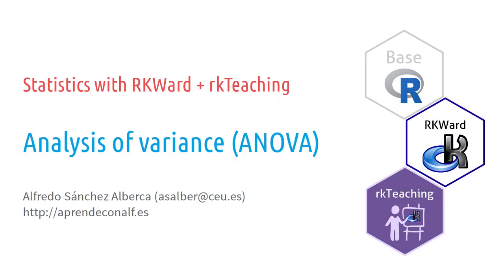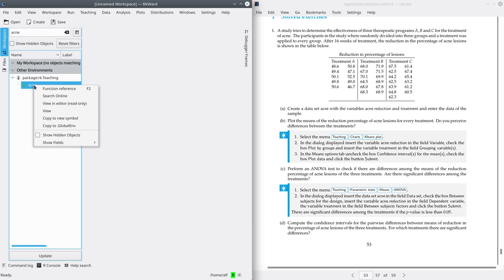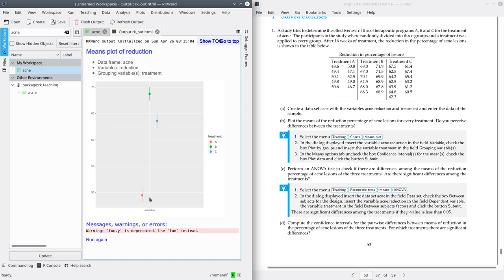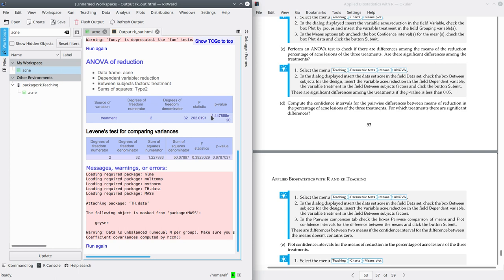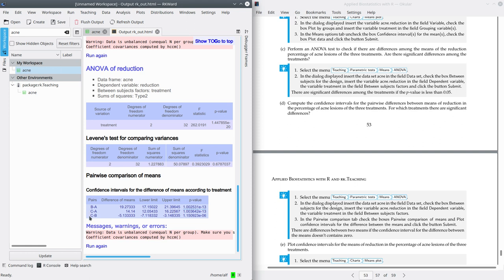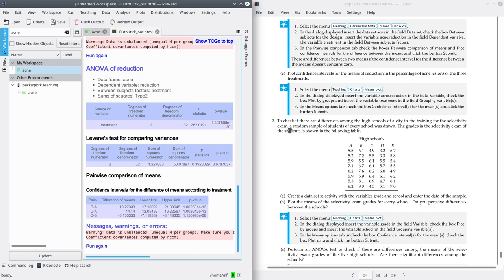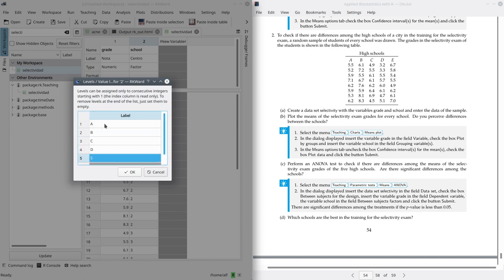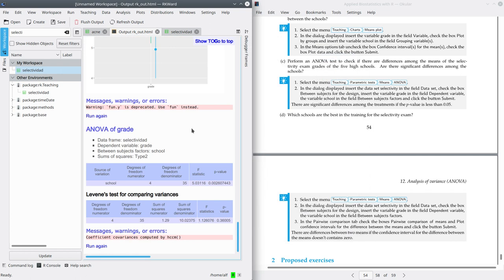RKWard + rkTeaching: ANOVA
This video shows how to use RKWard and the package rkTeaching to perform an Analisis of Variance (ANOVA) test.